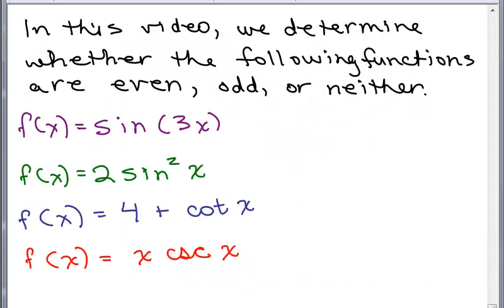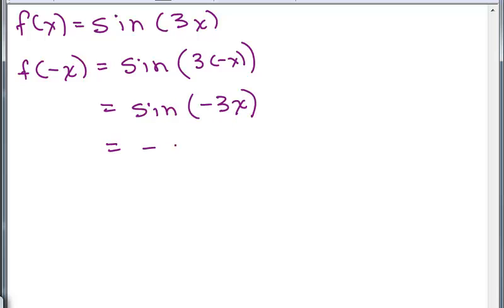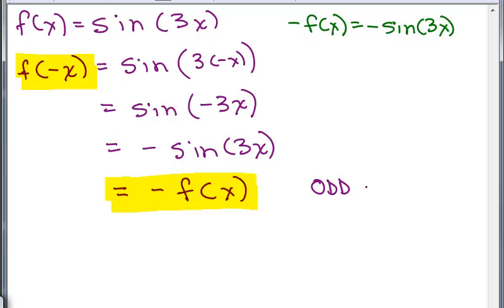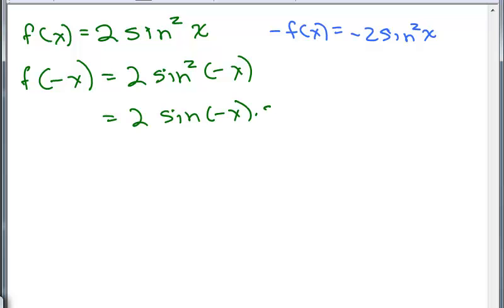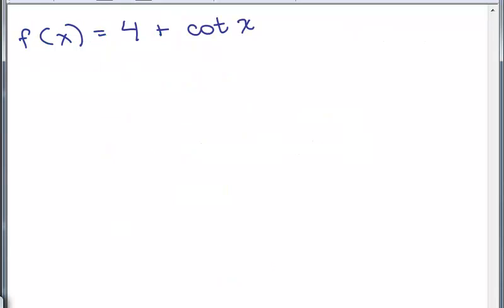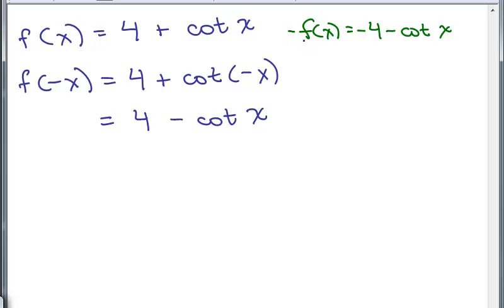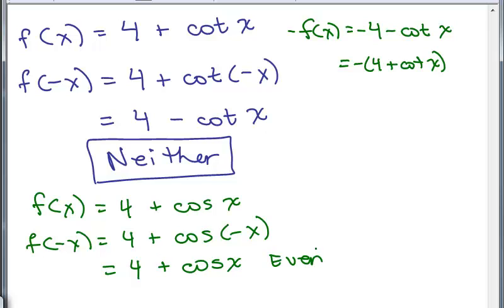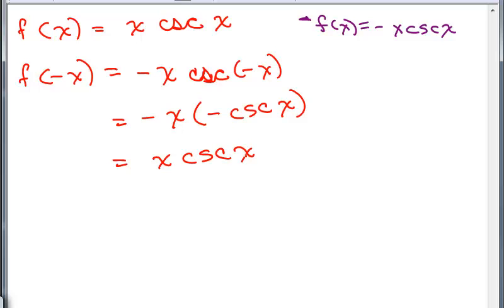Basic Trig Identities 6 Even & Odd Trig Identities 2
BasicTrigIdentity6evenodd